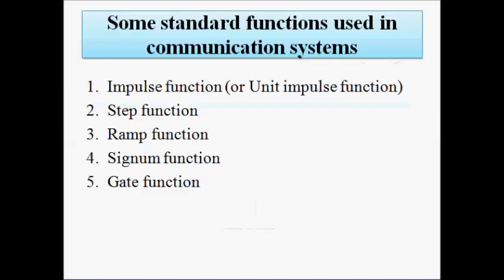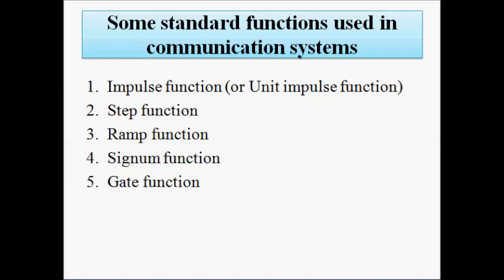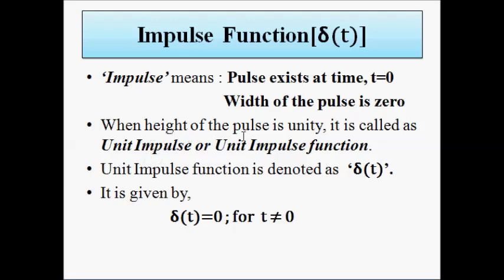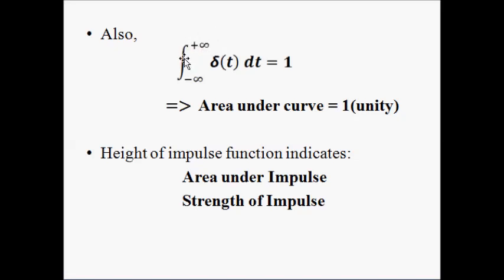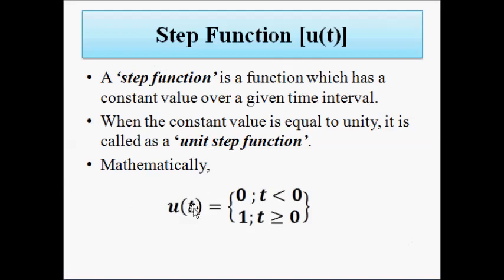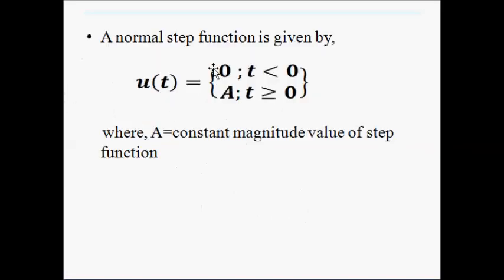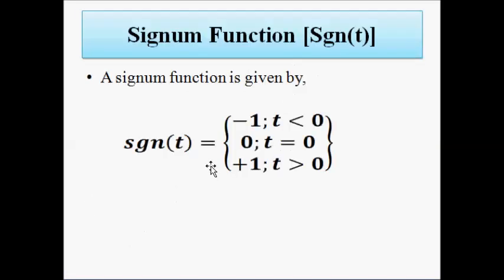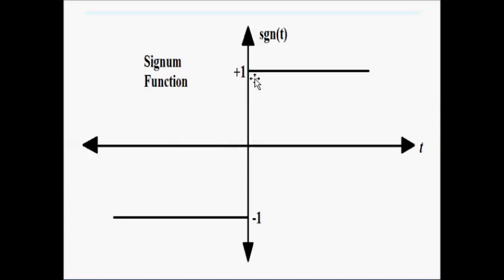Different types of signal functions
The above video gives us a basic insight into the various types of signals used for analysis of communication systems and to determine their output responses.